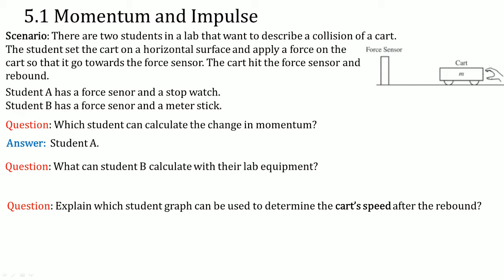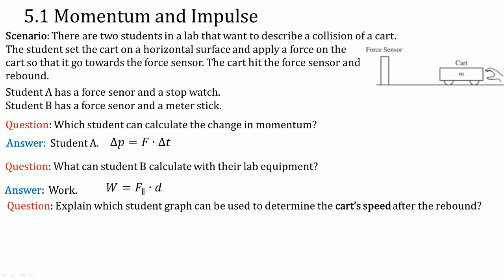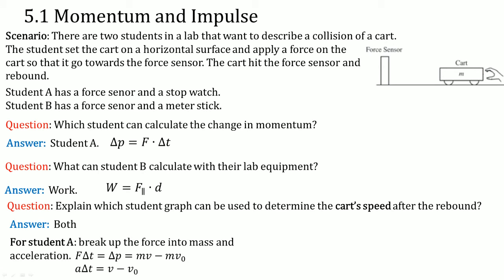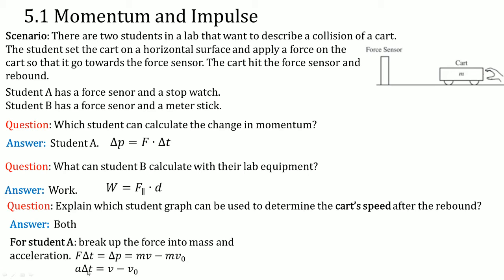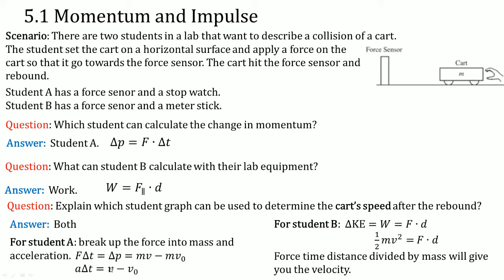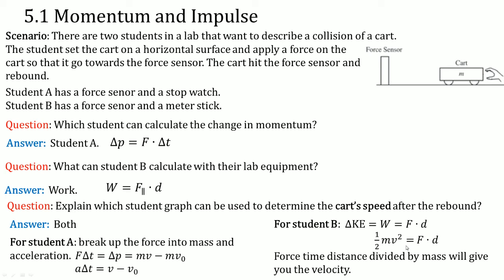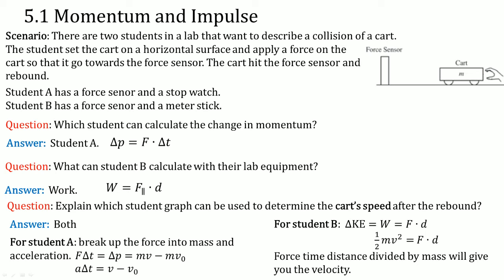5M2A5 Comparing Change in momentum and the work equation using lab equipment